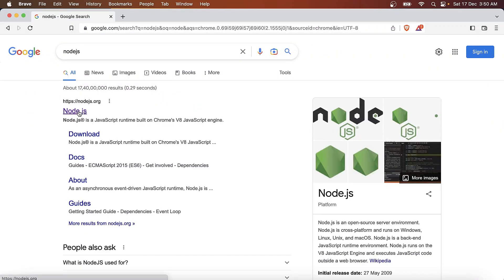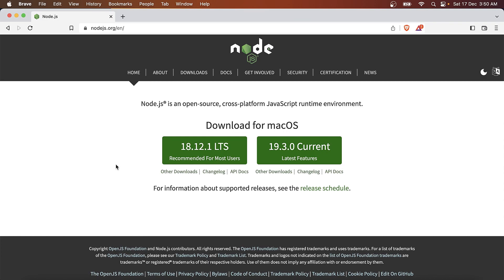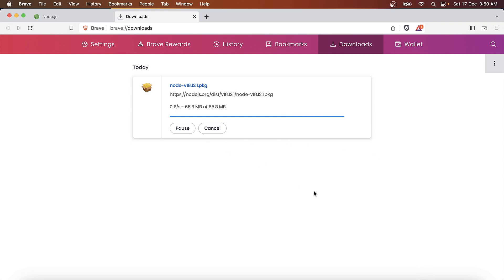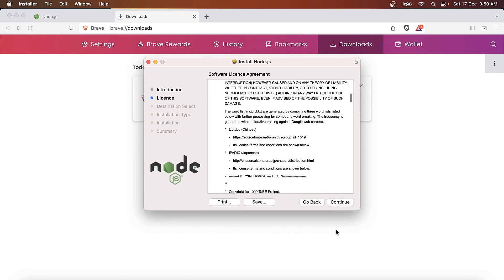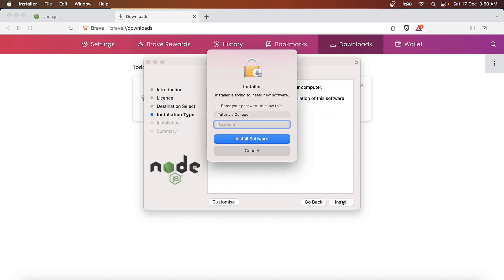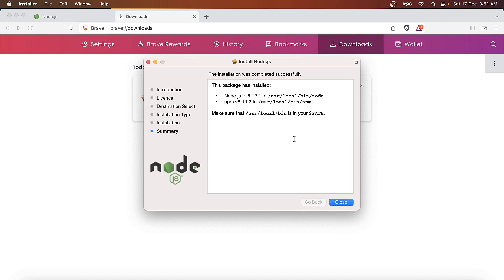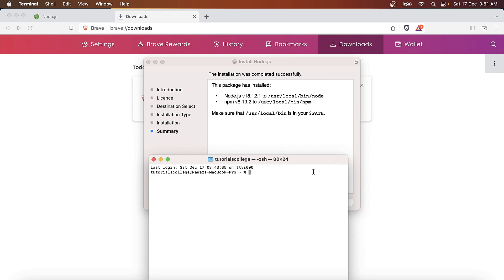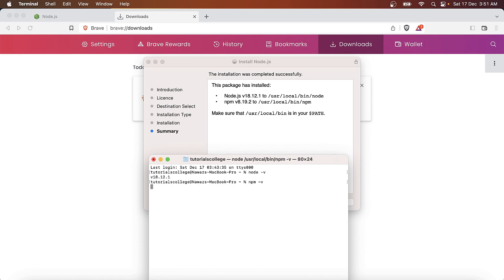How to Install NodeJS on MacOS Ventura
Node.js is an open-source, cross-platform JavaScript runtime environment that executes JavaScript code outside of a web browser. It allows developers to build server-side applications with JavaScript and run them on a variety of operating systems, including Windows, Linux, and macOS.

Node.js uses an event-driven, non-blocking I/O model that makes it lightweight and efficient for building scalable network applications. It is built on top of the Chrome V8 JavaScript engine, which compiles and executes JavaScript code at a high speed.

One of the main benefits of using Node.js is its ability to handle multiple requests concurrently using a single thread. This makes it ideal for building real-time, high-concurrency applications such as chat rooms, online games, and social media platforms.

Node.js also has a large and active developer community, with numerous third-party modules and libraries available for use in Node.js applications. These modules can be easily installed and managed using the Node Package Manager (npm), which is included with Node.js.

Overall, Node.js is a powerful and flexible platform for building server-side applications with JavaScript. It is widely used by companies and developers around the world for building scalable, high-performance web applications.